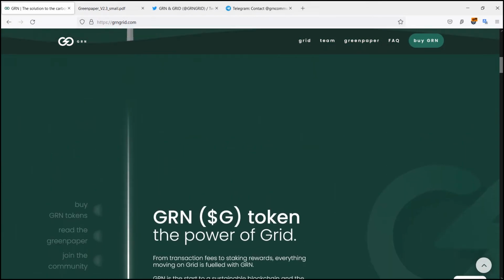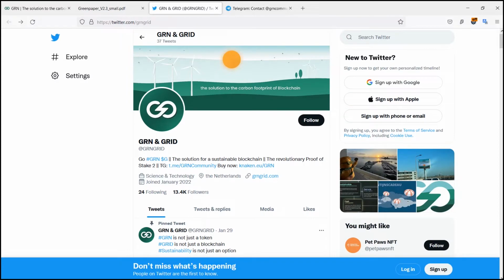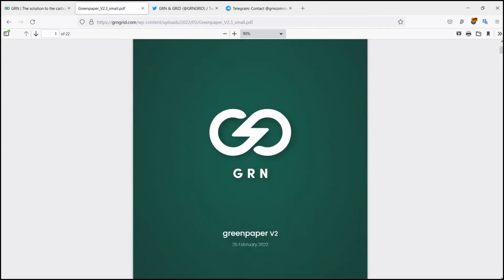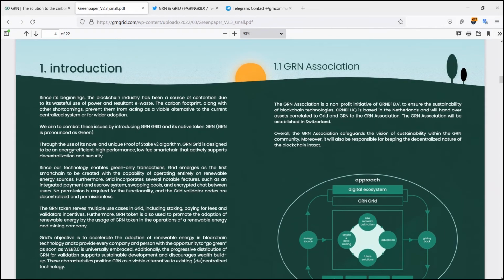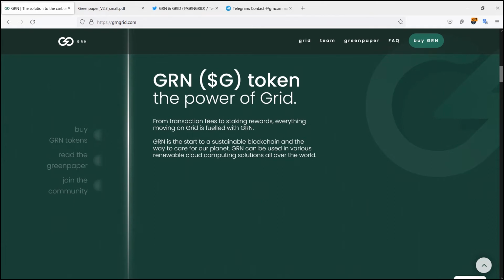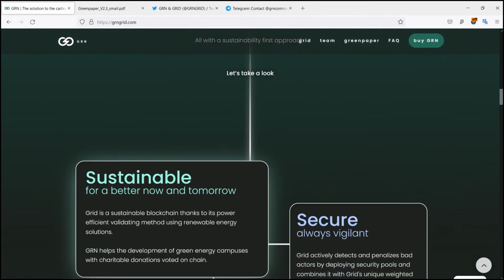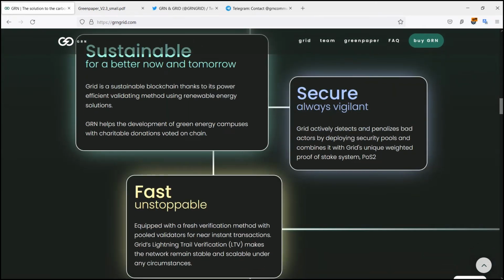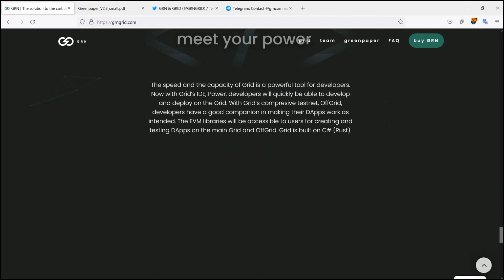GRN Grid delivering a sustainable blockchain platform based on renewable energy resources m4a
Its autostaking protocol is a great addition to the crypto space and a smart investment strategy.The Safuu protocol uses a proprietary SAP protocol to reward token holders in a fast-growing cryptocurrency.

Creator
Ethereum Username: Bere ice
Telegram Username:@Bereiceu
BSC Wallet Address:0x12d8D08Ab1054561a767e376e79d18cd093496B8